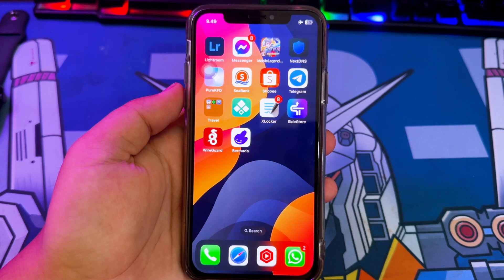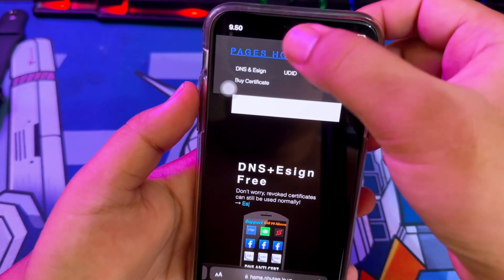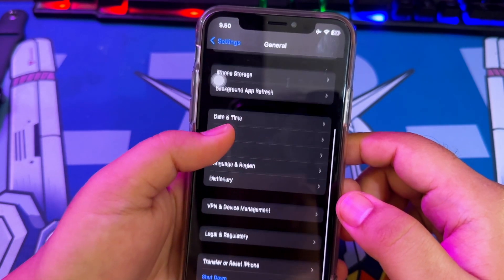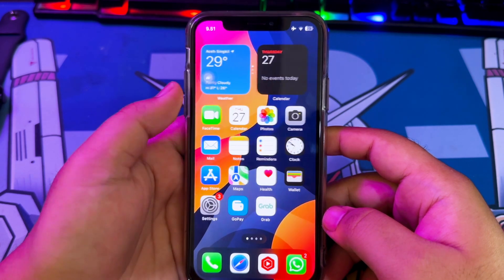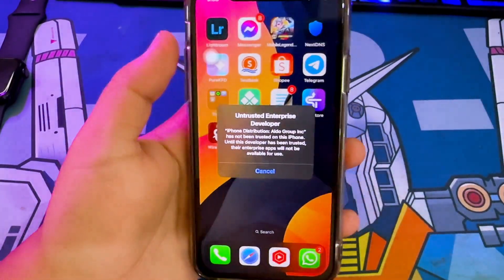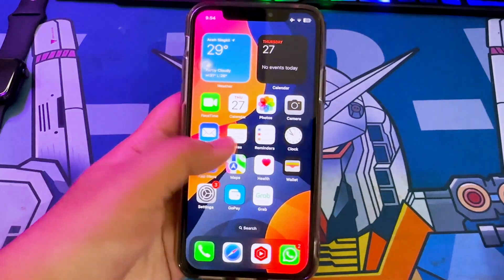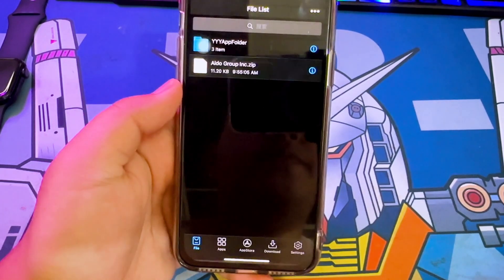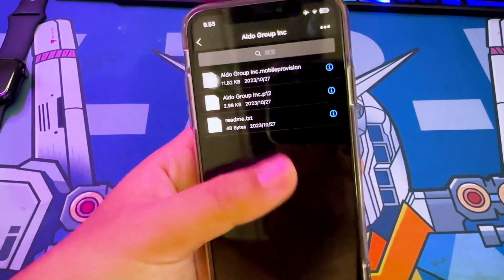Esign New Version : How to Download Esign on iPhone/iPad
Esign new version, Esign update. How to download esign on iOS. You can download esign on iphone and ipad no computer. Install Esign on iOS 16, iOS 17 and iOS 18. Esign is a popular iPA sign tool that allows users to sign iPA files directly from their iPhone or iPad. Install IPA files with esign on iOS.